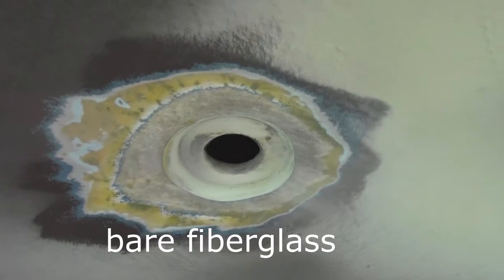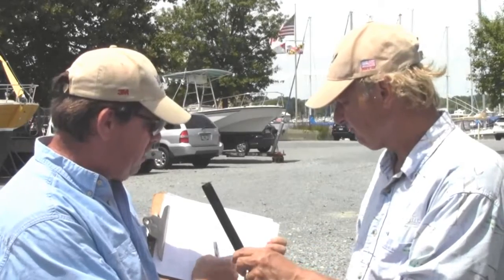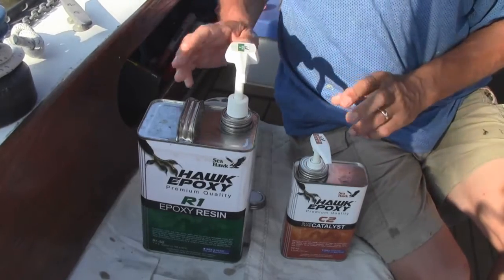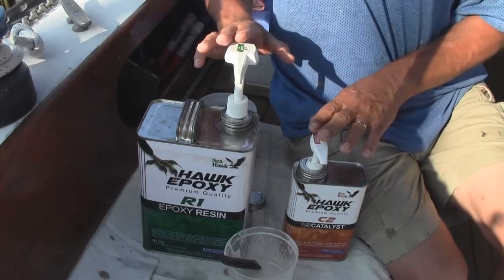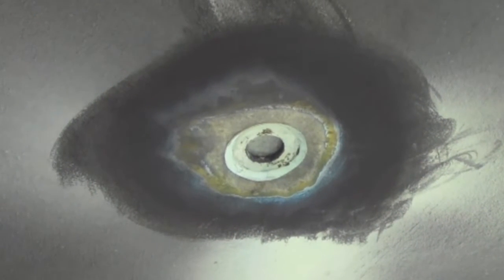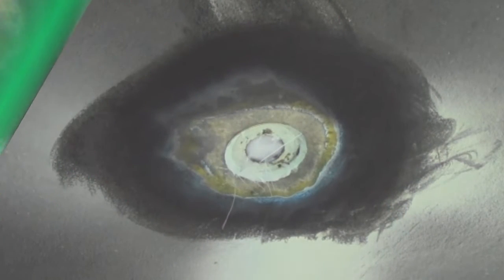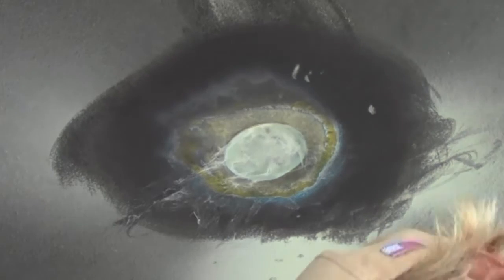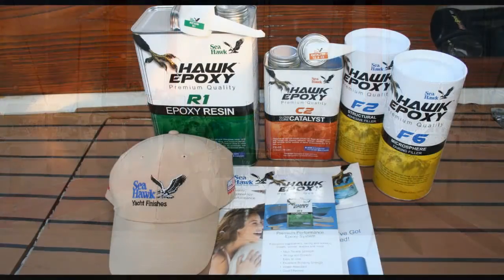Filling Through Hull Holes with Sea Hawk Epoxy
Filling Through Hull Holes with Sea Hawk Epoxy.  Fiberglass repairs using epoxy
fixing large holes in the bottom of your boat

fillingholswithepoxy and Sea Hawk is easy